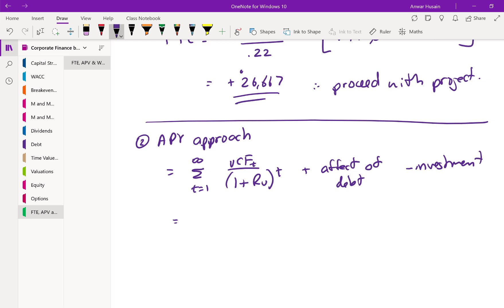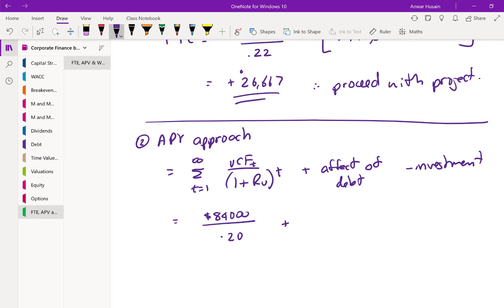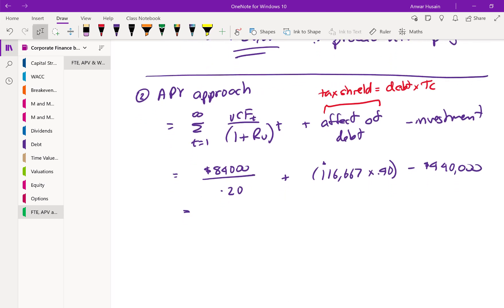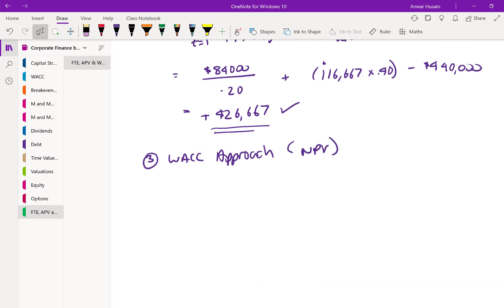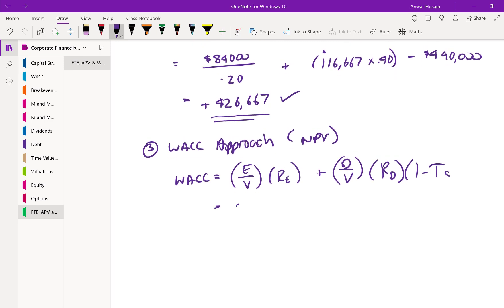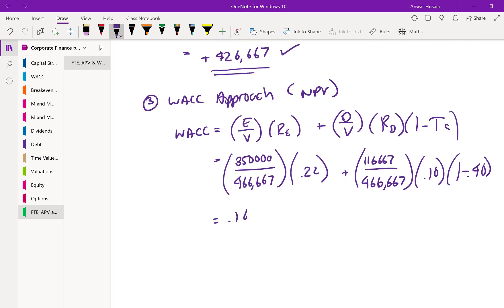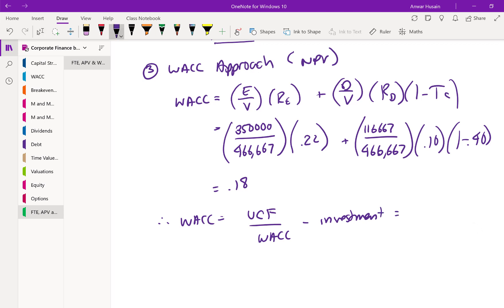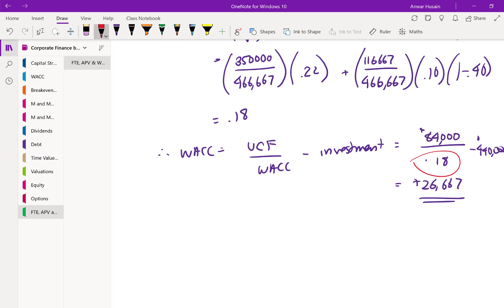FTE, APV & WACC Part 4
Comparison of evaluation methods for capital expenditures.